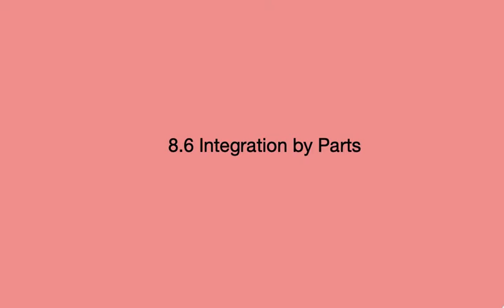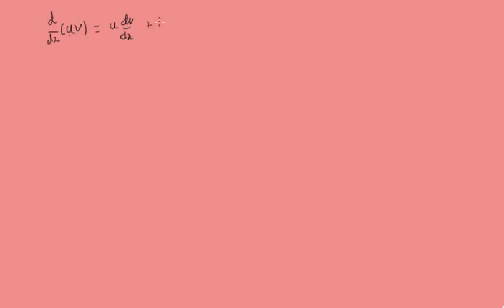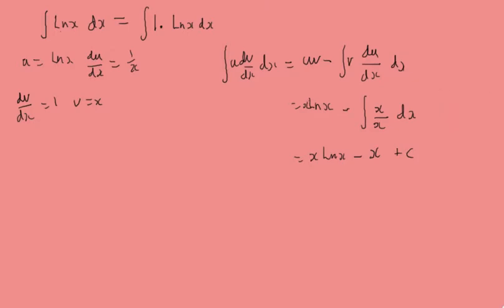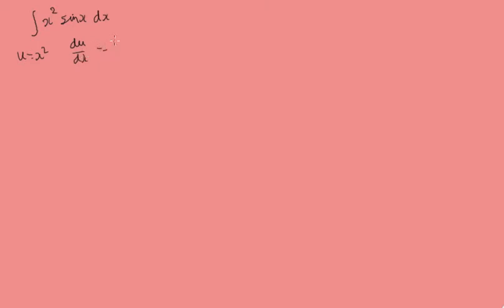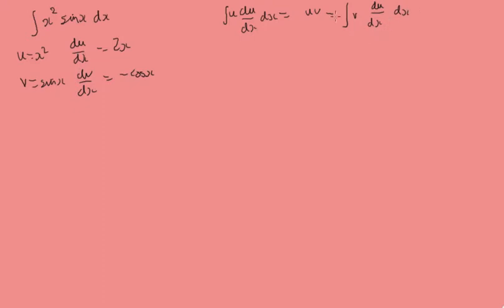8.6 Integration by Parts